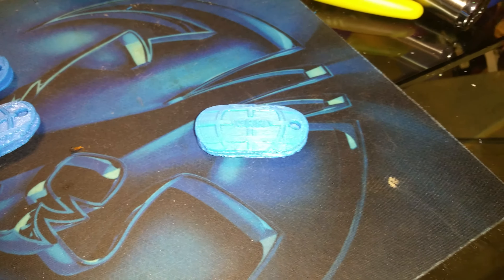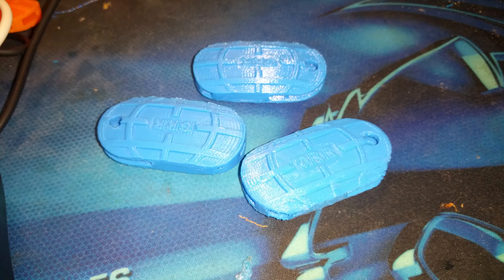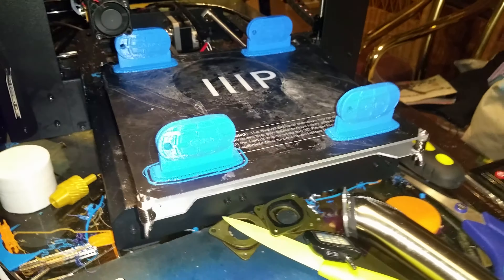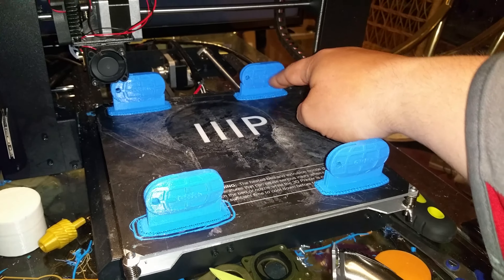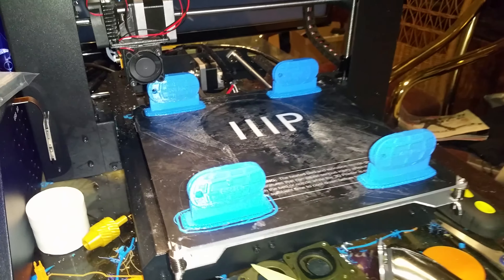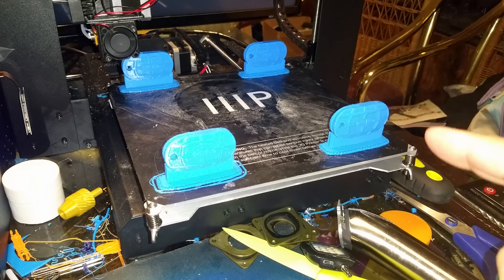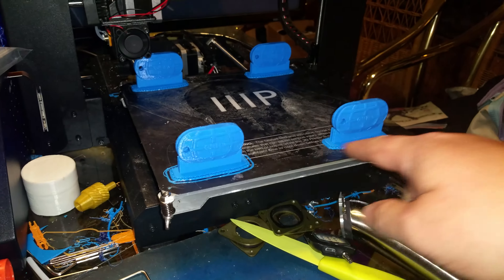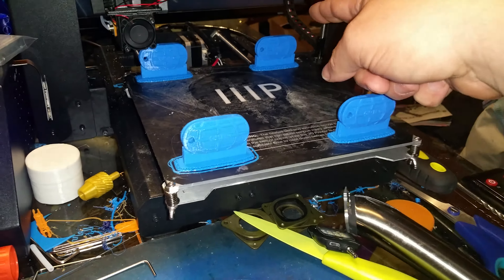Today's 3D Print - Simplify3d sequential printing success!